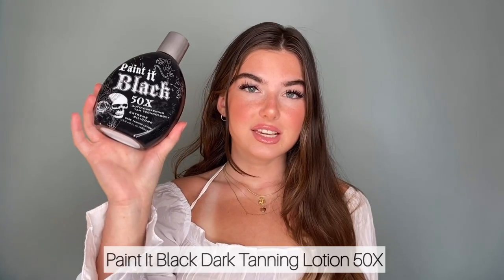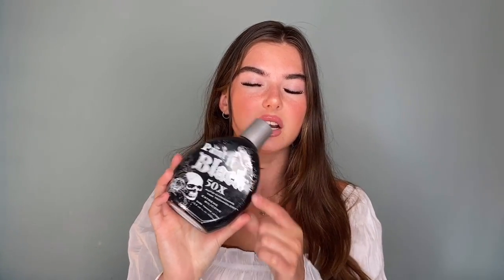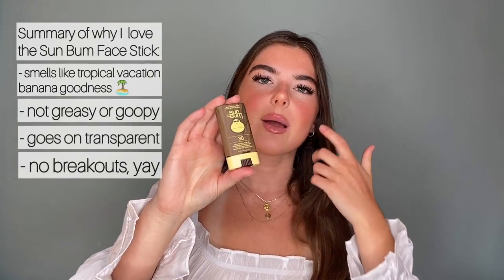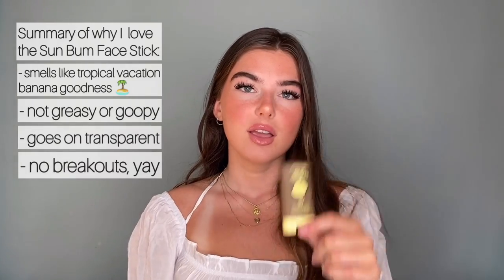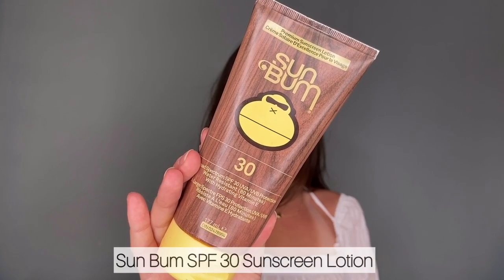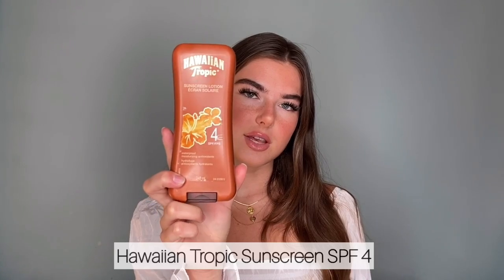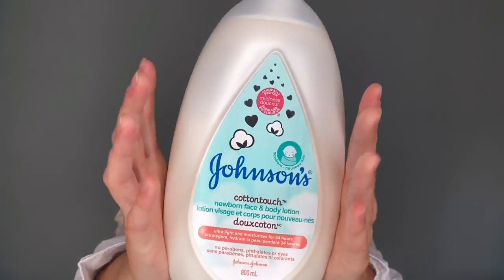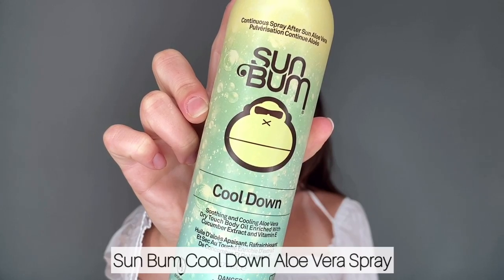HOW TO GET TANNED FAST💕 | MY TANNING TIPS, TRICKS & FAVOURITE PRODUCTS TO GET THE BEST TAN EVER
I LOVE A NICE GOLDEN TAN 😍 I always get questions about how I get a deep tan so fast, so I made a video on my tips and tricks for you guys! I get questions specifically on can get tanned in just a few weeks in Canada during the middle of April so I wanted to give you guys all my tanning hacks as well show you the products I swear by for an amazing natural tan, including my go-to tanning lotion, sunscreens, and moisturizer.

- Millenium Tanning Lotion 50X
- Sun Bum Face Sunscreen Stick SPF 30
- Sun Bum Baby Sunscreen Face Stick SPF 50
- Sun Bum Cool Down Spray
- Neutrogena Ultra Sheer Body Mist Sunscreen SPF 30
- Johnson's CottonTouch Newborn Face & Body Lotion
- Sun Bum Original SPF 30 Moisturizing Sunscreen Lotion
- Hawaiian Tropic Moisturizing Tanning Lotion SPF 4

☀️CANADIAN LINKS: PRODUCTS I USE ☀️
- Orbit Cobra Stand Up Mister

A SUMMARY OF MY TANNING TIPS:
- It does not have to be warm out to get a tan! You just need sun
- The best time to tan between 11:30am–4:00pm
- The maximum UV is between 12:30pm–2:30pm
- If it is a bit cold out, use an outdoor heater
- Bring a blanket outside to cover up when the clouds roll in
- Do homework or watch videos outside while sitting in the sun to prevent boredom
- I personally sit outside for 15–30 min with no sunscreen and then apply SPF 30 or SPF 4 (please be careful when in the sun, it is strongly advised to wear SPF at all times!!!)
- Make sure your sunscreen says UVA and UVB (this means less damage and less burn but yes please tan)
- If you want to use a tanning lotion/ accelerator, apply sunscreen first then the lotion. ALWAYS wear sunscreen on your face!
- I recommend wearing a bikini top with thick straps to get the 'OMG ur so tanned ' look unless you don't want tan lines:)

THINGS I DO WHILE TANNING TO NOT GET BORED:
Homework, join my classes with the camera off, read a magazine, listen to an audiobook, play music, eat a snack or meal, wax my legs (yes the sun heats up the strips, and it's great), do my nails, listen to a podcast, go on a call with my friend, do a mini workout, watch youtube vids while I tan my back, draw, drink a lot of water as an activity so I get hydrated and attempt to mediate.

A LIST OF PLACES YOU CAN GET SUN BUM IN THE USA OR UK:

TikTok & Instagram: @lilcbaksi